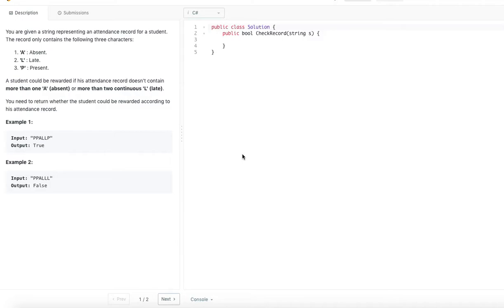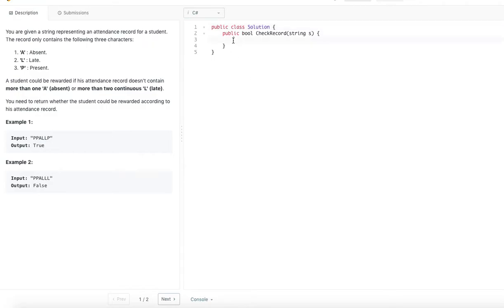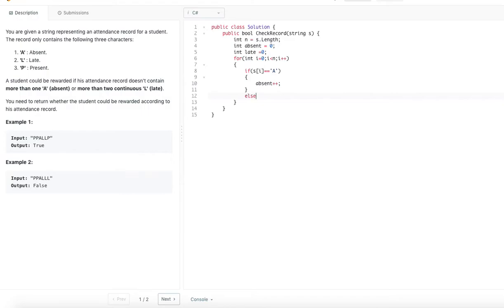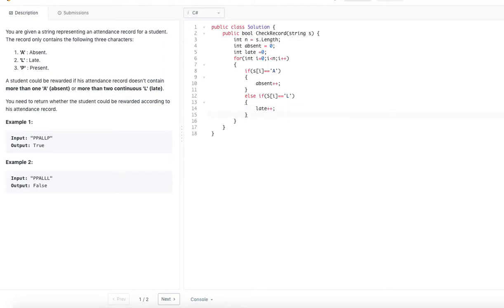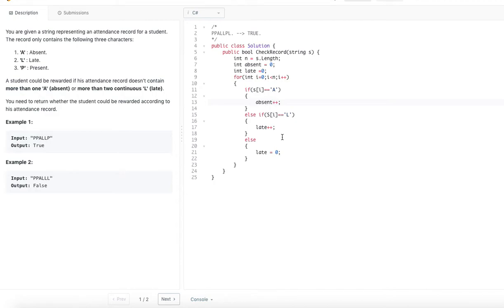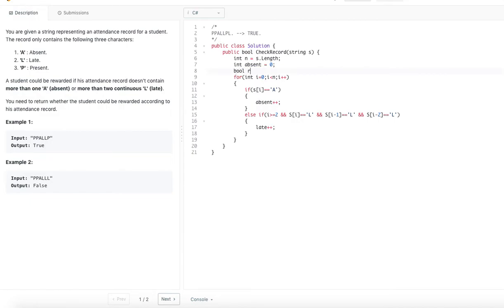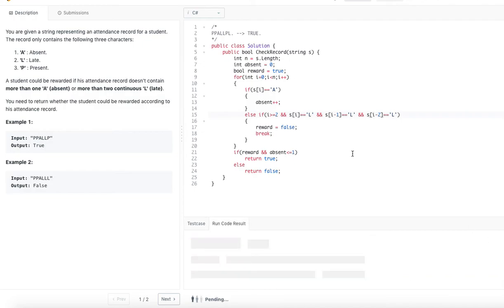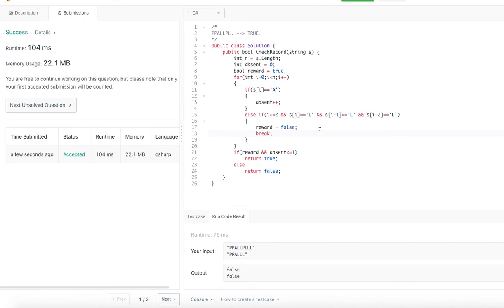Mock Interview Session 1 (Easy)